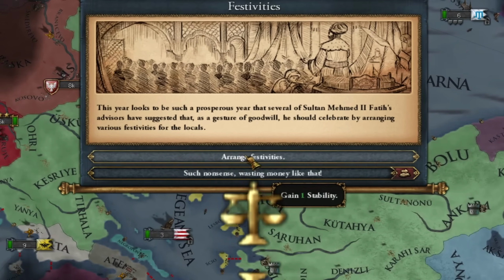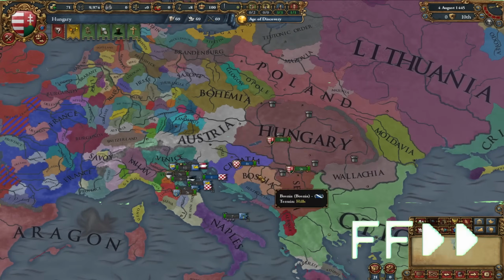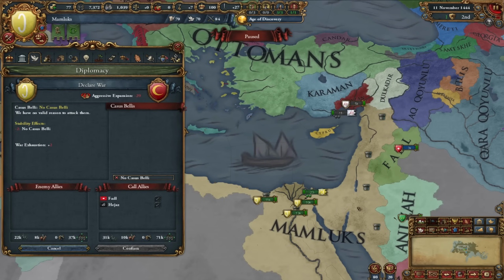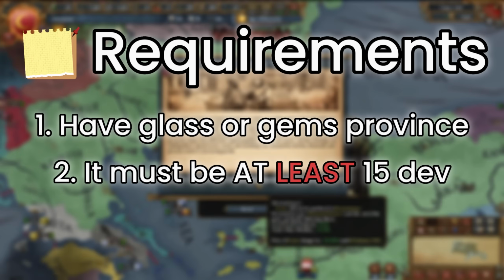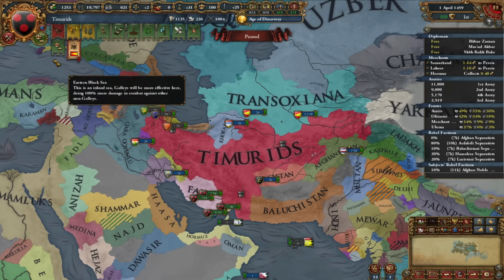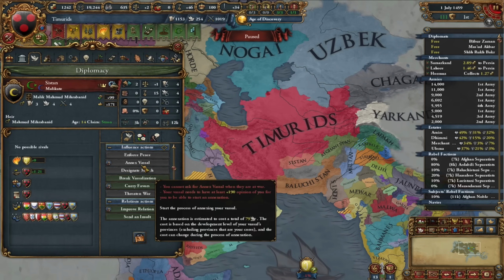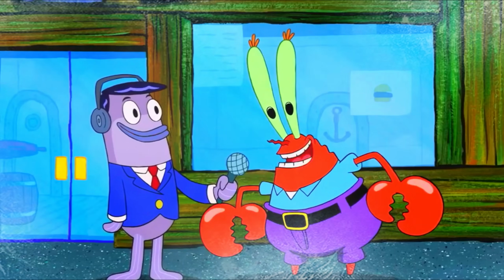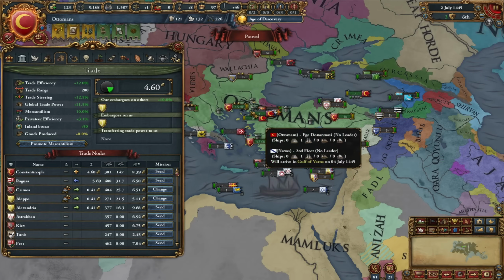8 Solid Minutes of Random EU4 Tips!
Some EU4 Tips. Enjoy.

Unbeatable Deals on EU4, DLCs, and More with Humble Bundle!

Timestamps:
0:00 - Intro
0:13 - Outsmart the Stability
0:34 - Master Army Composition
1:10 - Gold Rush
1:44 - Mana Matters
2:10 - Fort Defense Tactics
2:57 - Spawning Gems
4:19 - War Annexation Trick
5:19 - Trade Node Mastery
6:31 - Age of Reformation
7:06 - Bonus!